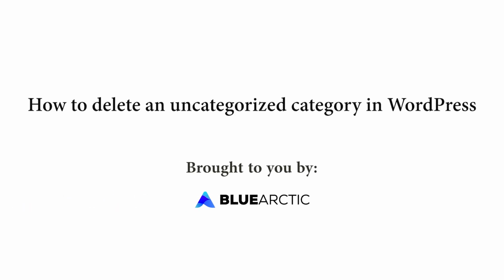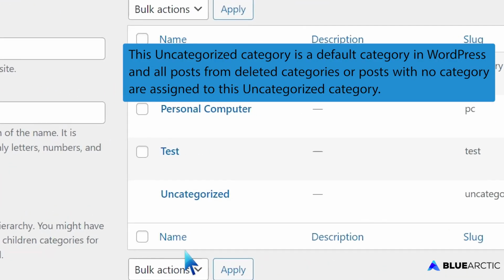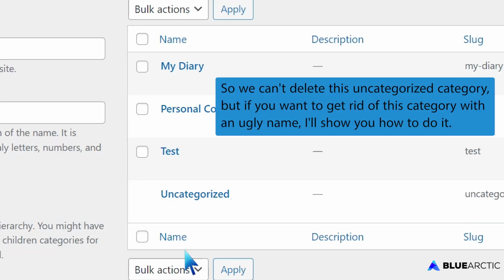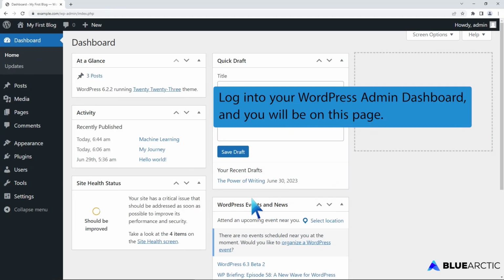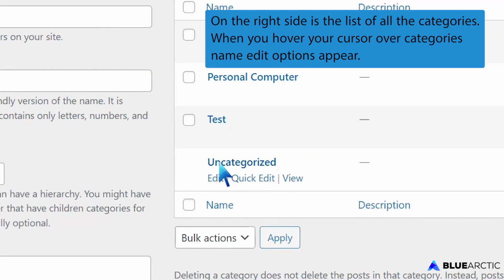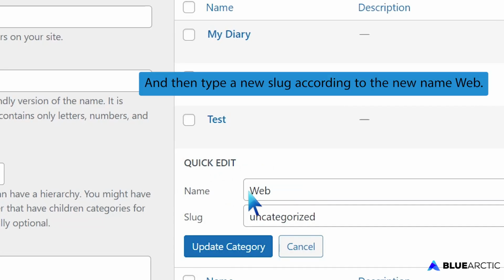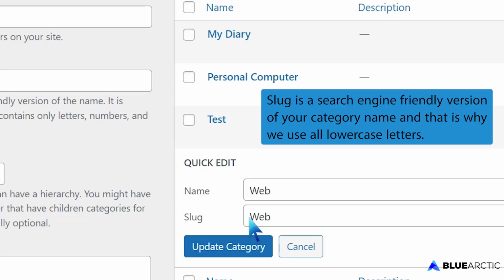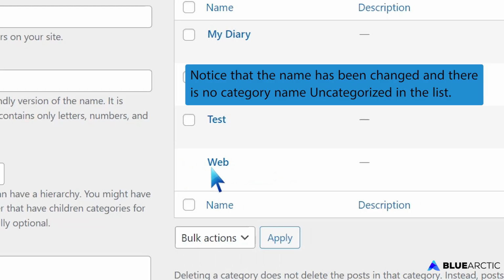How to Delete an Uncategorized Category in WordPress BLUE ARCTIC